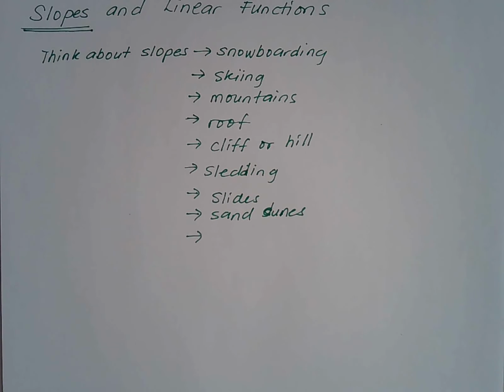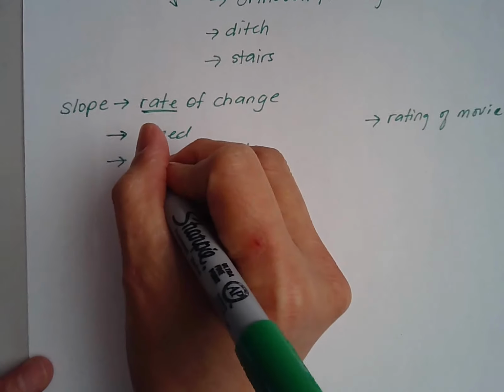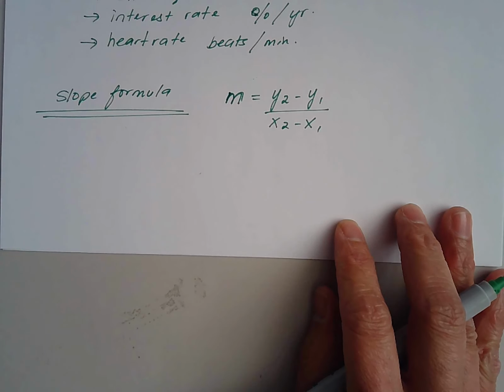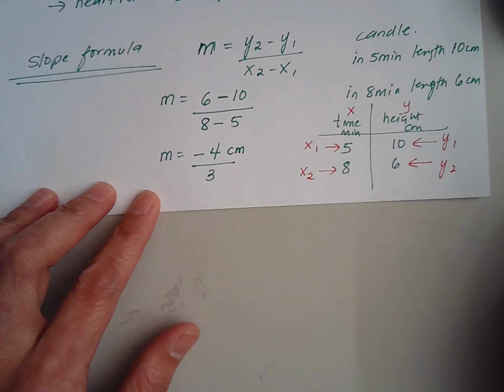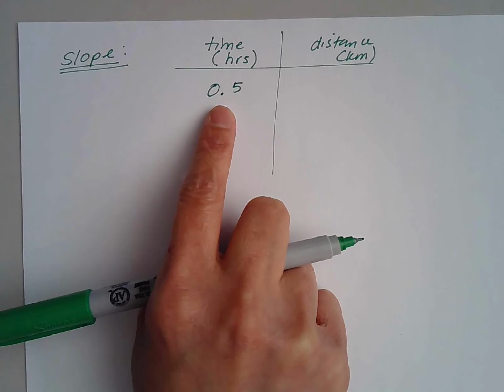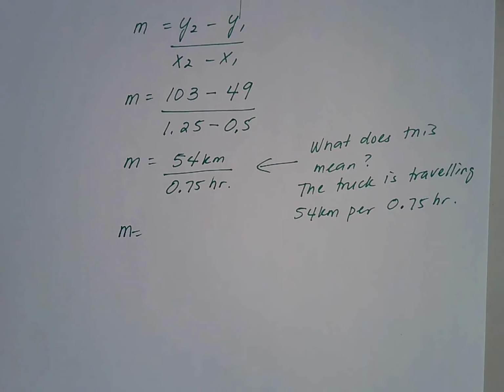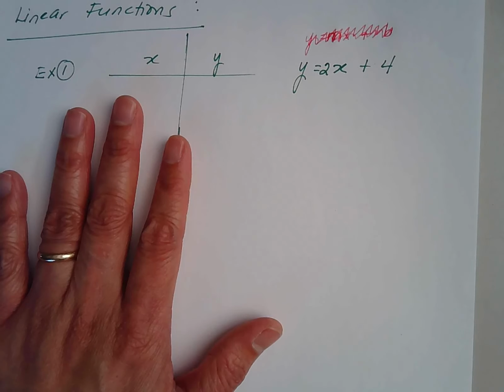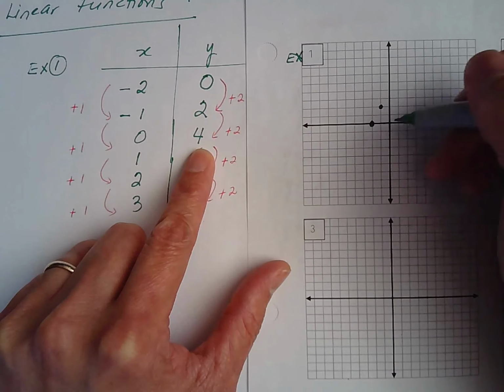Notes on Slope and Linear Function